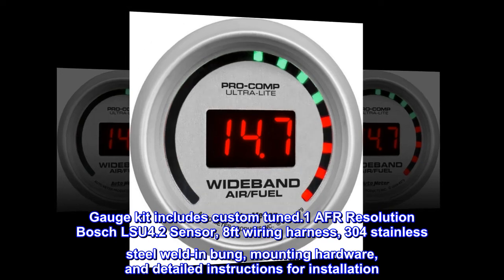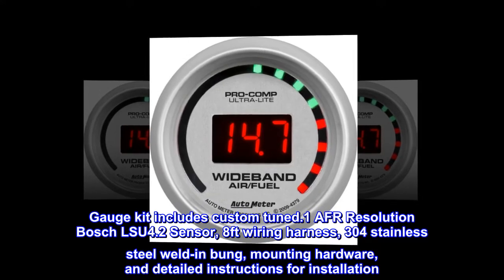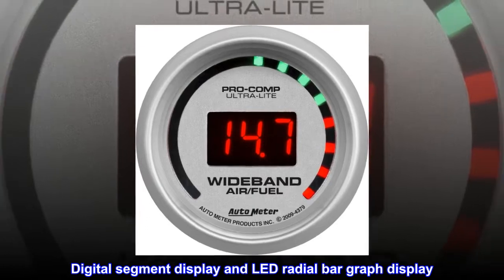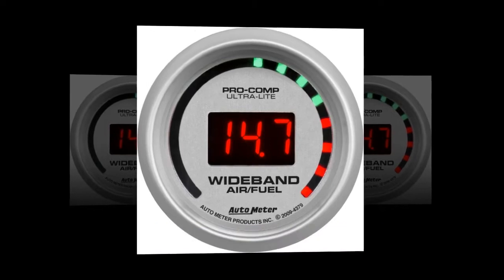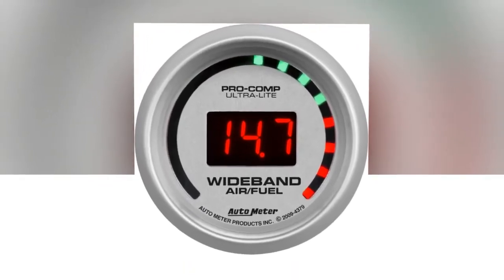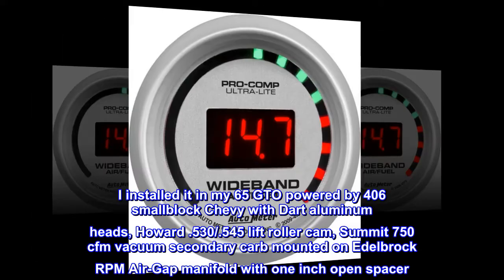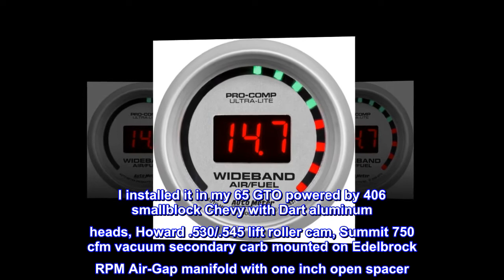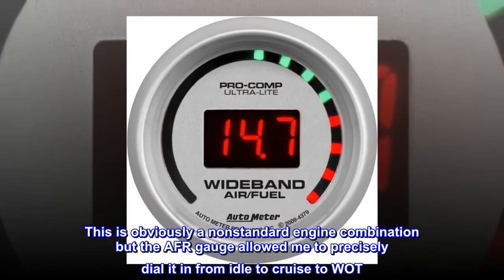Auto Meter 4379 Ultra-Lite Wide Band Air Fuel Ratio Kit,2.3125 in.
Gauge kit includes custom tuned.1 AFR Resolution Bosch LSU4.2 Sensor, 8ft wiring harness, 304 stainless steel weld-in bung, mounting hardware, and detailed instructions for installation
0-4v data output feed for ECU, data acquisition unit, or Laptop tuning
Suitable for use with gasoline powered engines
Digital segment display and LED radial bar graph display
12 and 16 volt compatible, compatible with nearly every street car or race car electrical system
AM Ultra-Lite 52mm Digital Air/Fuel Ratio Street Gauge

Excellent Tuning Tool
I went through two AEM gauges, trying four different O2 sensors (including two genuine Bosch units), before giving up and switching to this Autometer. I installed it in my 65 GTO powered by 406 smallblock Chevy with Dart aluminum heads, Howard .530/.545 lift roller cam, Summit 750 cfm vacuum secondary carb mounted on Edelbrock RPM Air-Gap manifold with one inch open spacer. This is obviously a nonstandard engine combination but the AFR gauge allowed me to precisely dial it in from idle to cruise to WOT. The Autometer mounting cup also deserves mention and five stars.